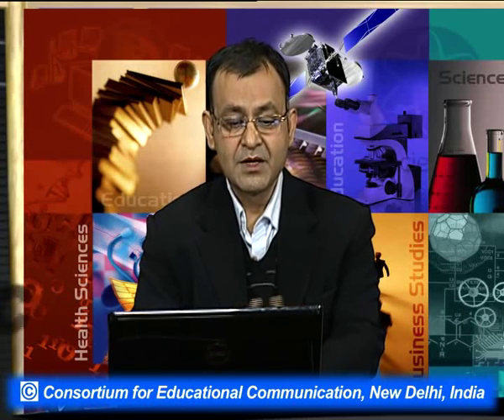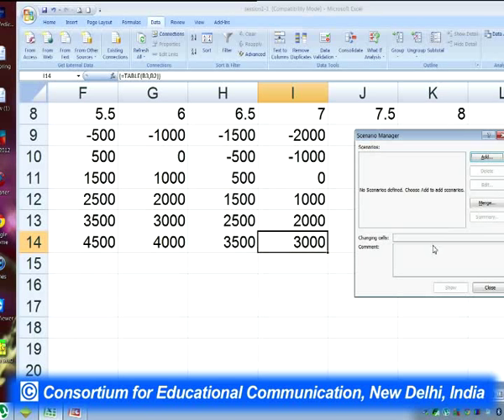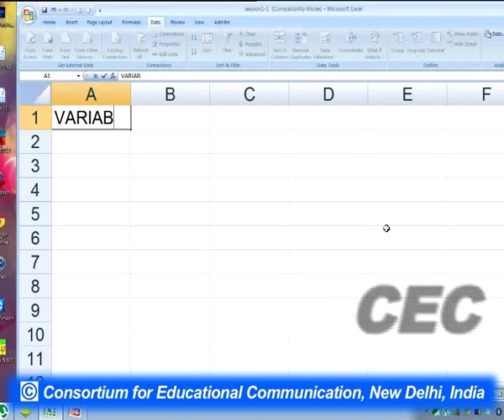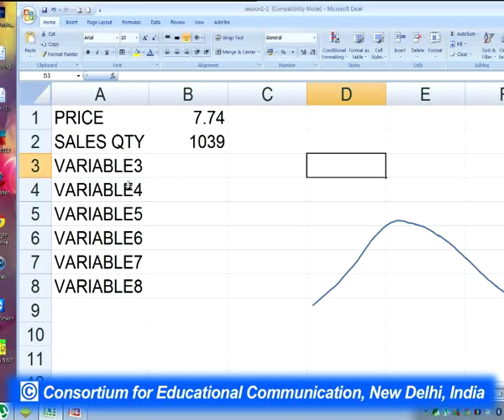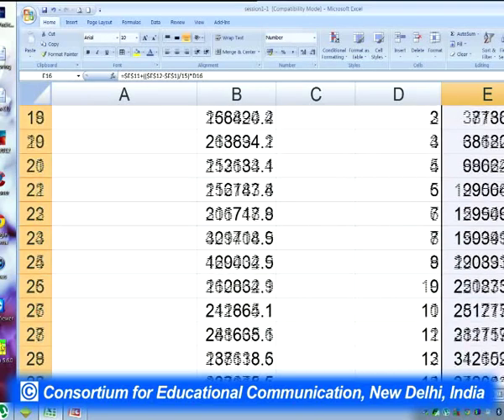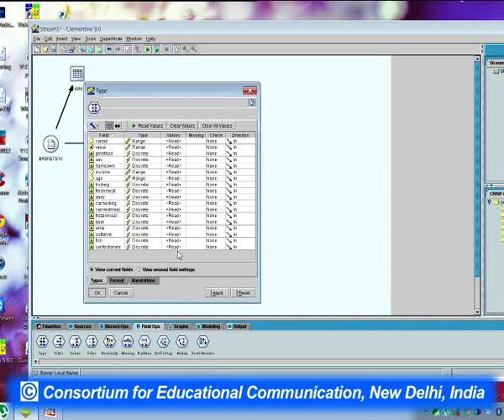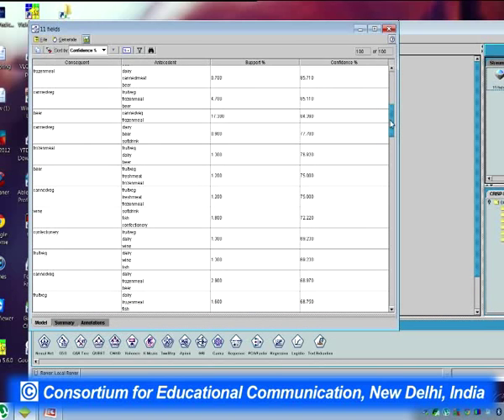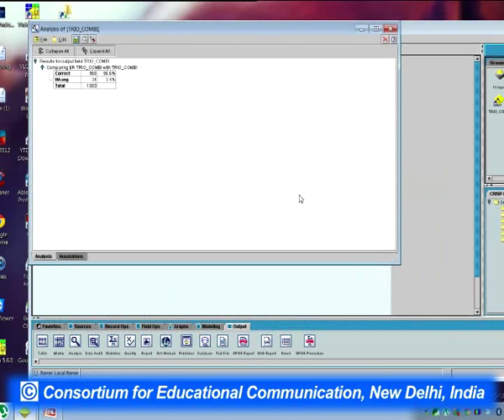Modelling and Data Mining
This Lecture talks about Modelling and Data Mining